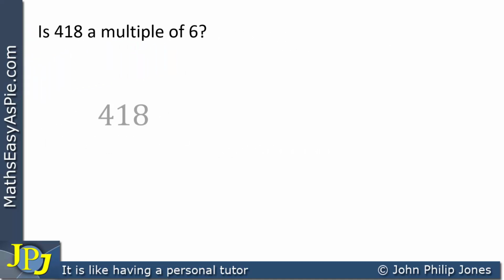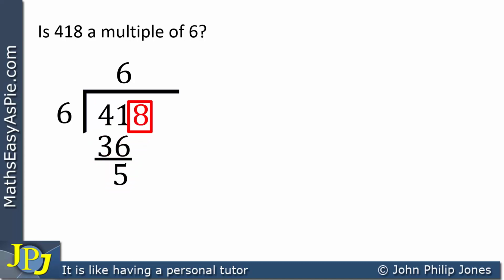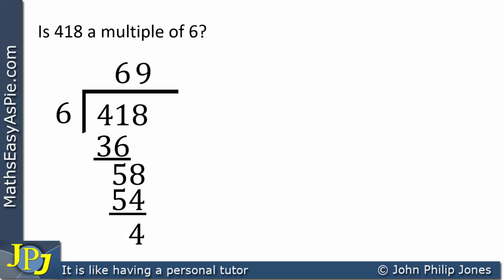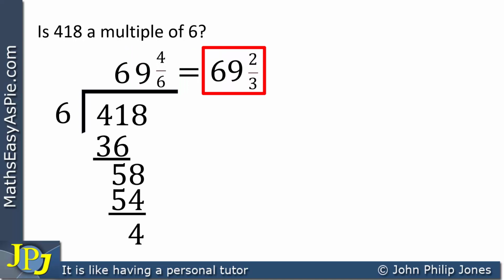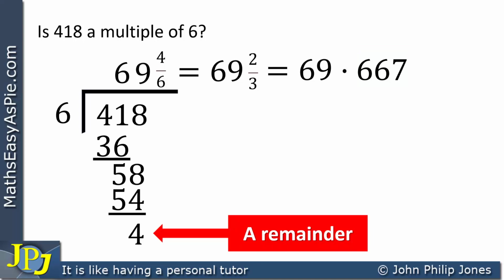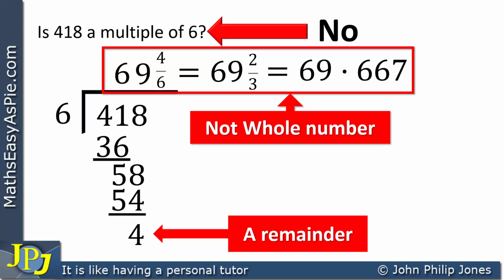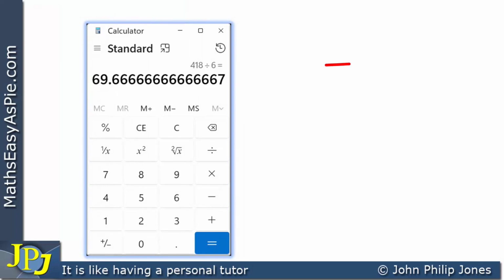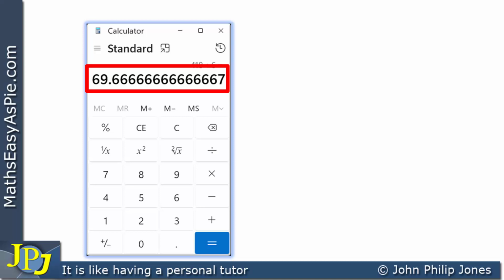Is 418 a multiple of 6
This video demonstrates the process of determining whether a number is a multiple of another number, employing both long division and also a calculator.